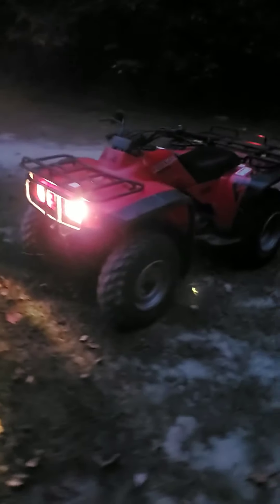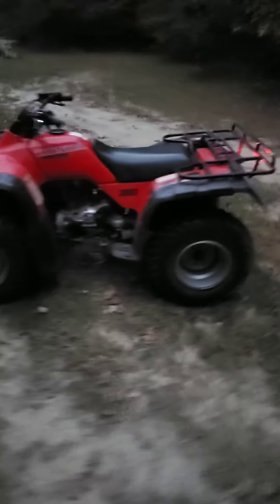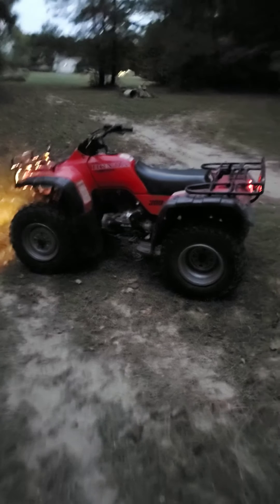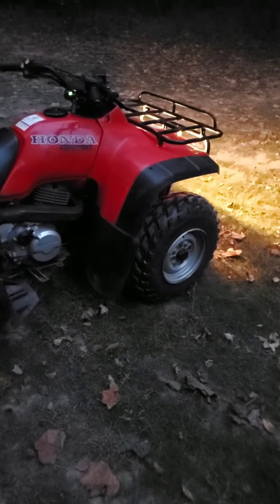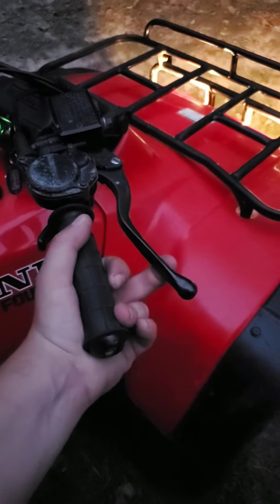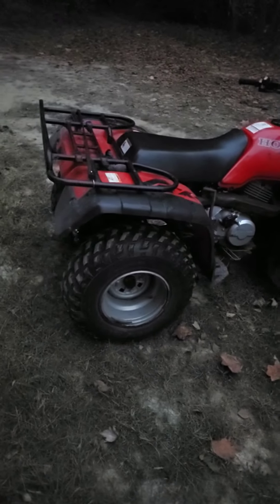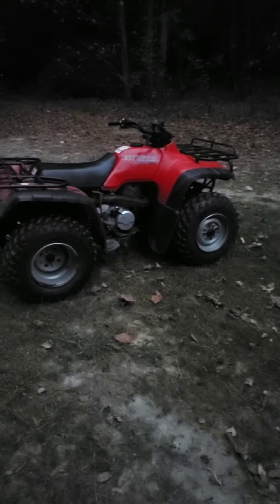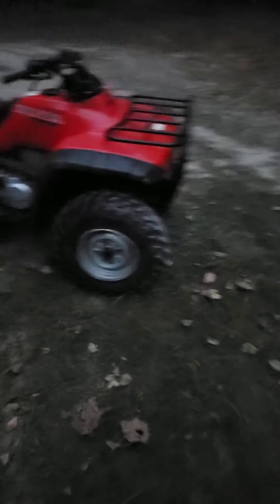Honda fourtrax 300 follow up